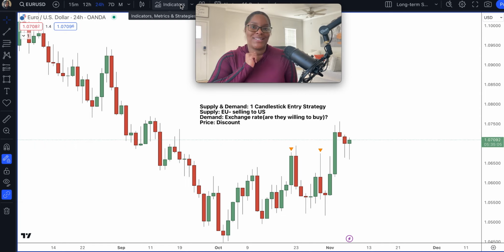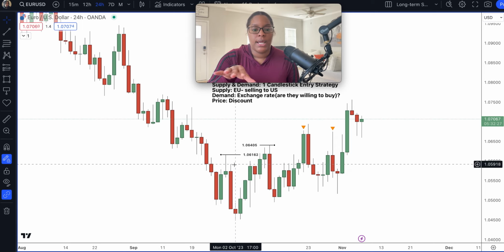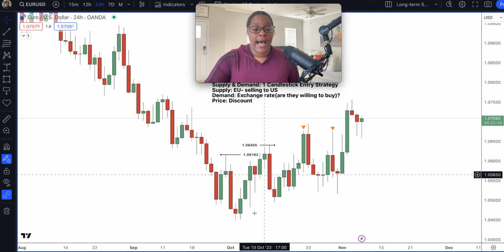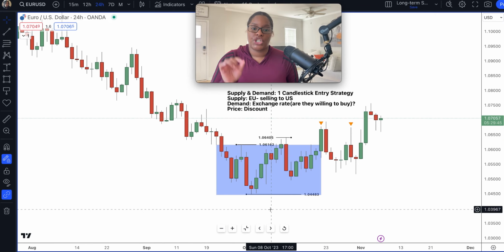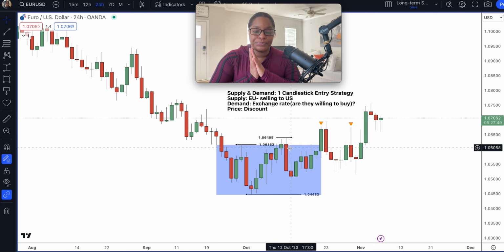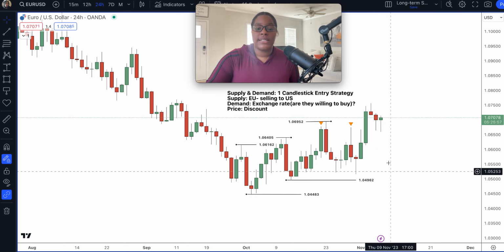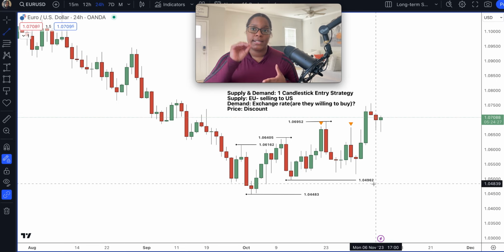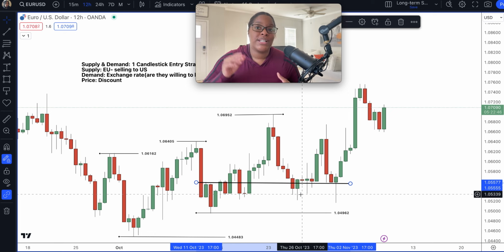A 1 Candlestick Entry Strategy For Beginners Day & Swing Traders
I do not invest for or on anyone's behalf. I teach my concepts in live classes or sessions(no course necessary). I only have 1 YouTube channel(the one you're on), 1 Instagram account(@theshaquanlopez), and one Tradingview channel(below). I do not have WhatsApp or Telegram. So do not let scammers scam you.